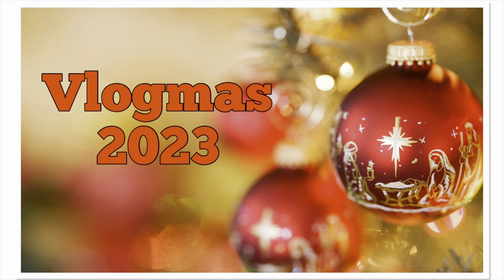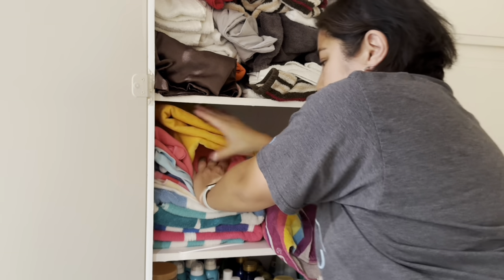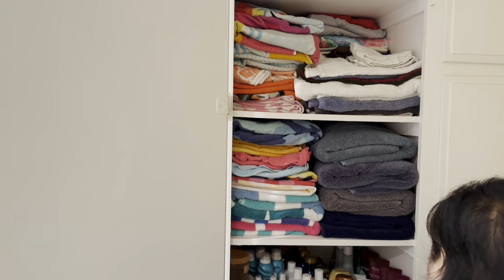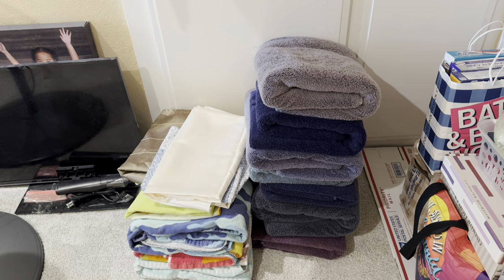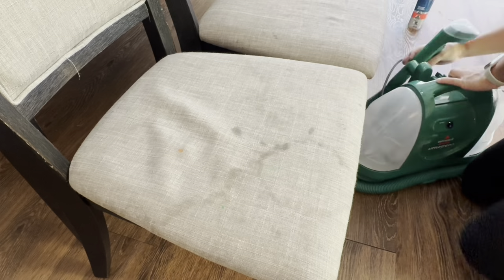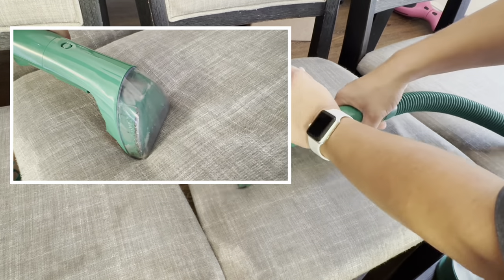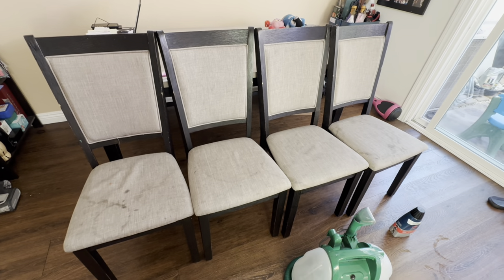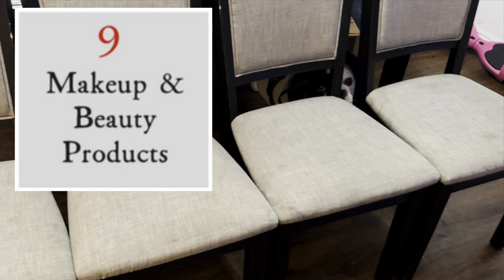Day 8 - Vlogmas 2023 & 30 day Organizing Challenge | Linen Closet Declutter + Bonus Cleaning